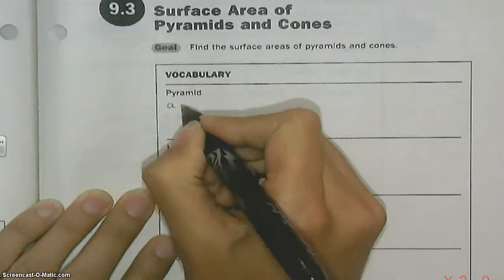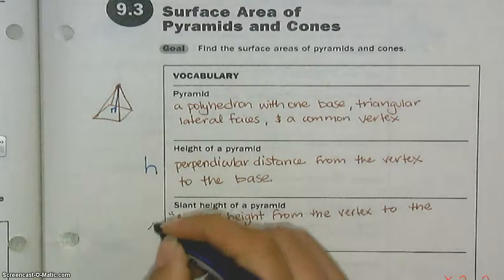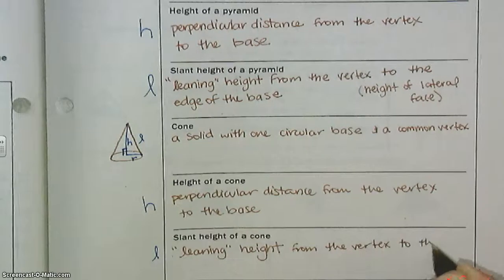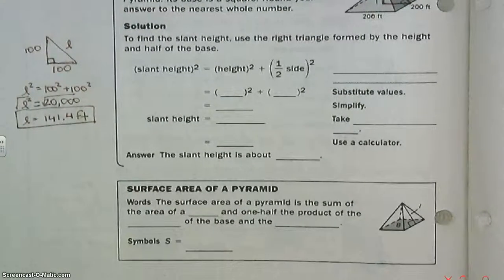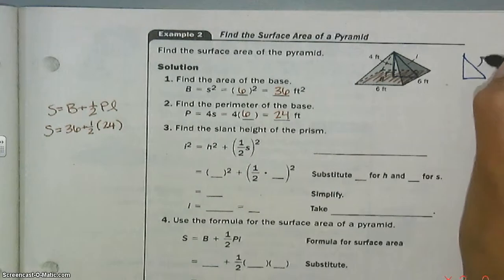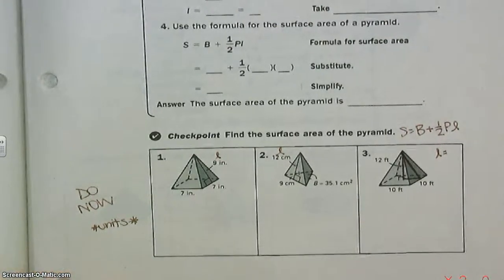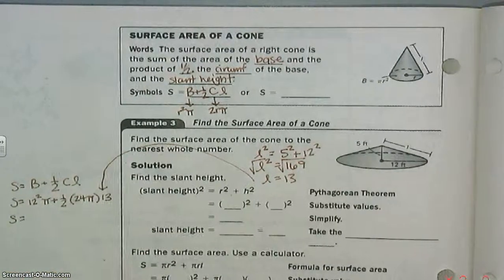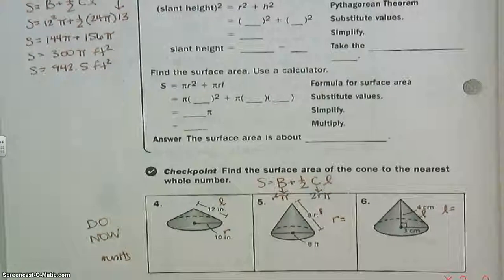9.3 Surface Area of Pyramids and Cones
A geometry lesson on the surface area of pyramids and cones.